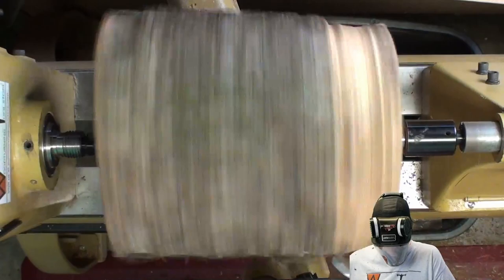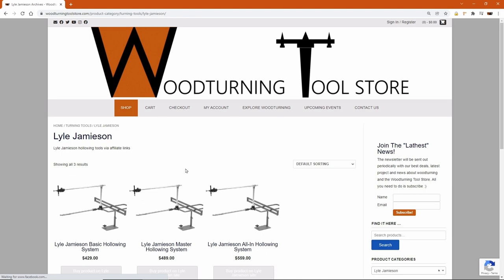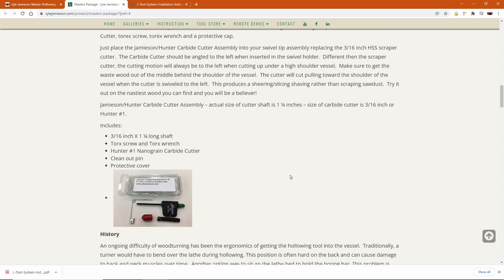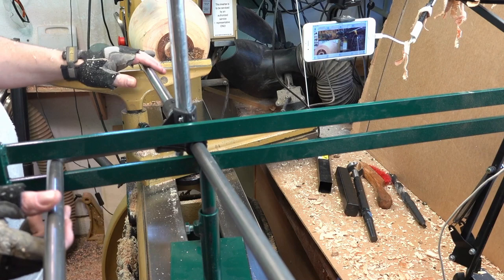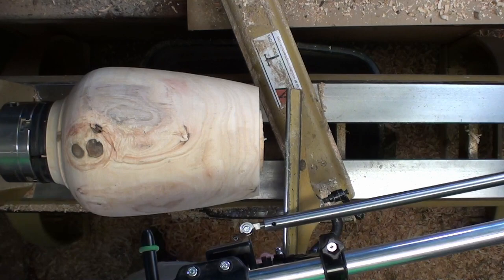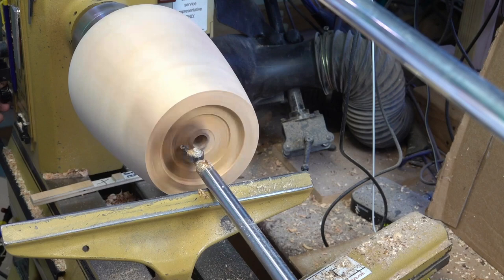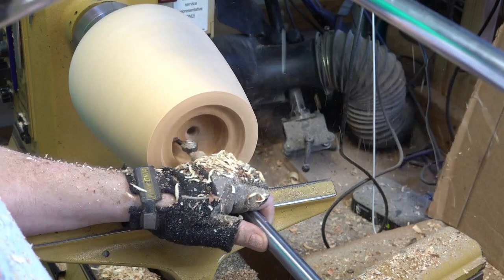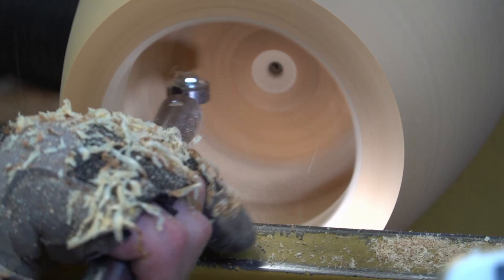Large Ash Hollow Form - Using the Lyle Jamieson Hollowing System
Produced by Tod Raines of Woodturning Tool Store on January 12th, 2022

In this video I rough out a large Ash hollow form using the Lyle Jamieson Hollowing System - The Master Package. I show the brief steps on setting up and using the hollowing system.